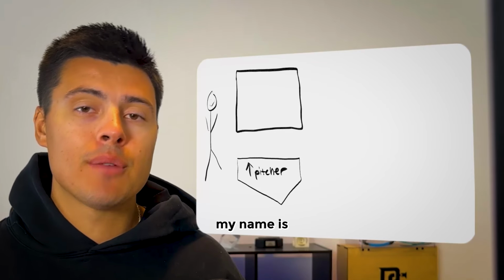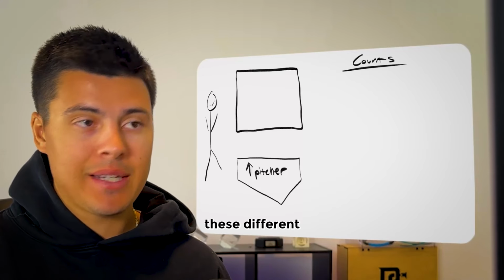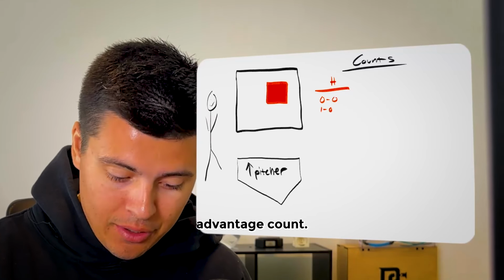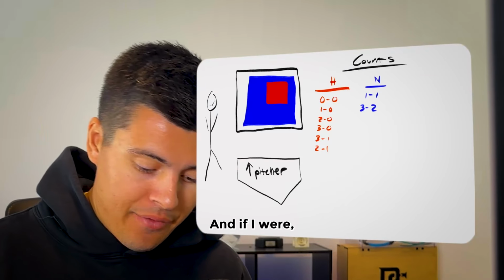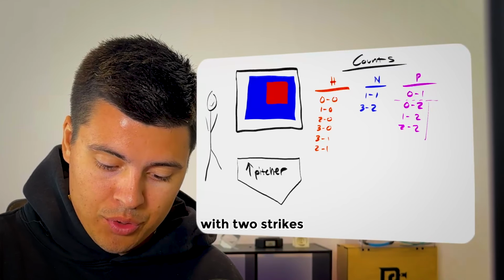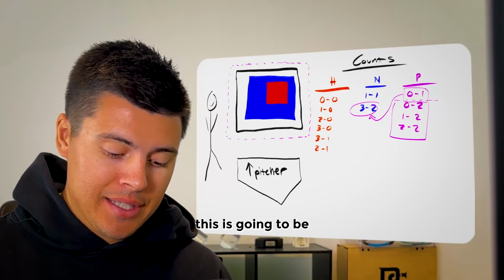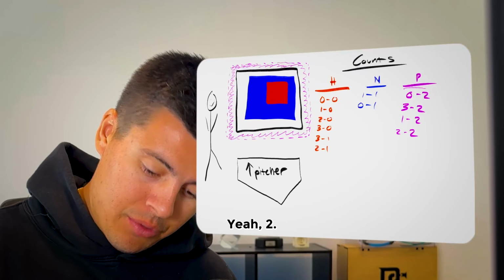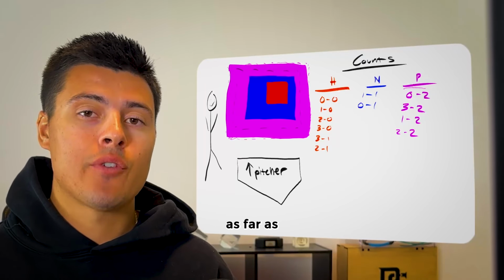The Difference Between HS & D1 Hitters